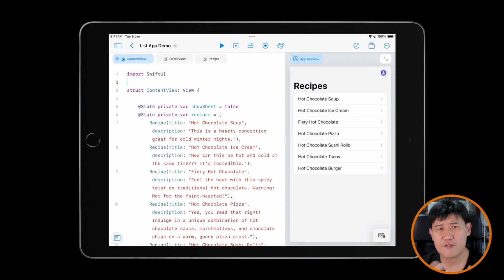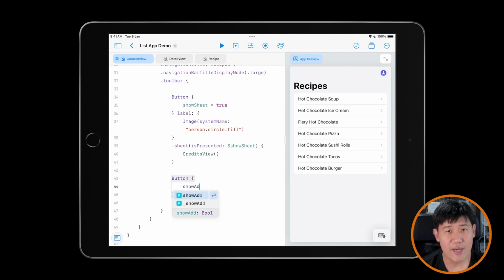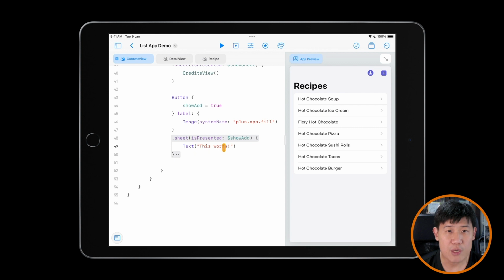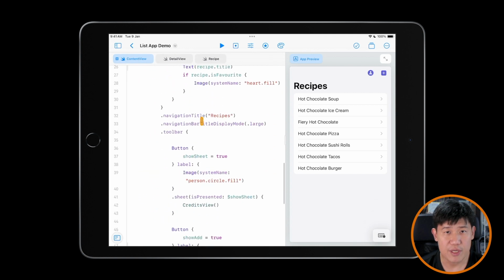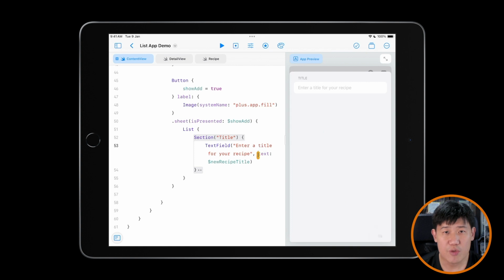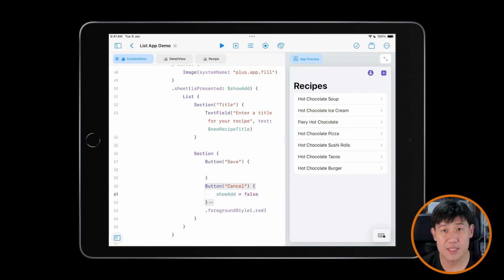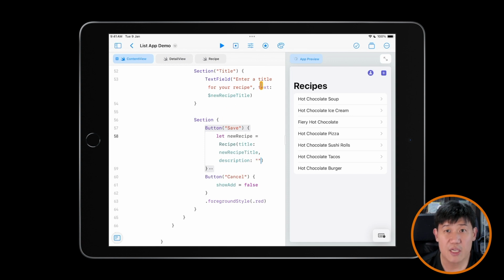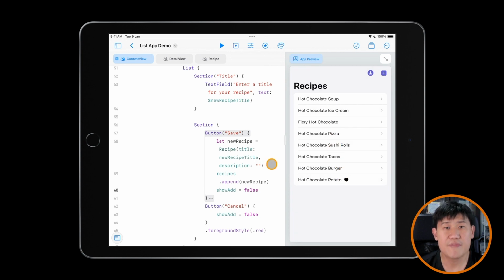Swift Explorers Unit 5.7: List App